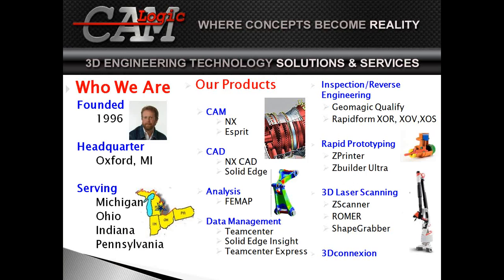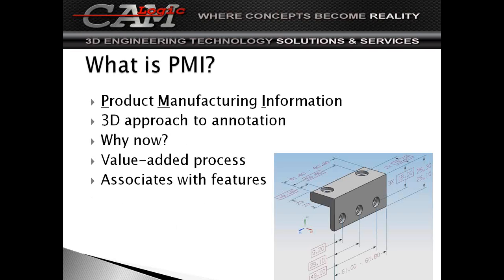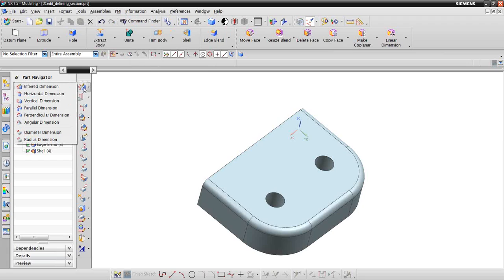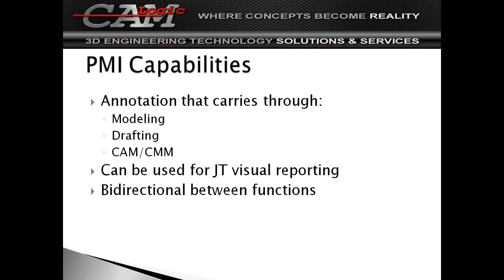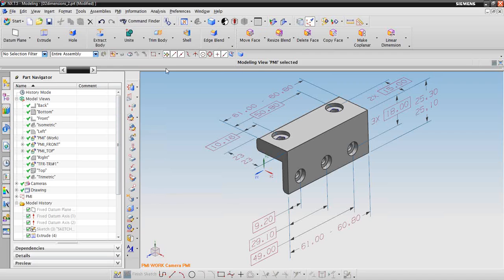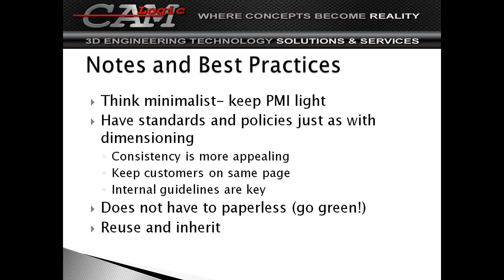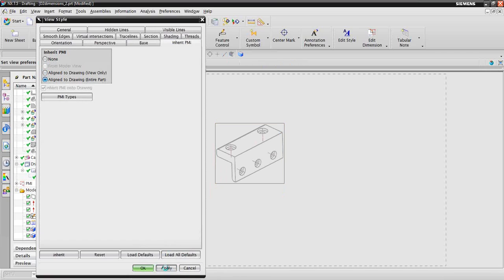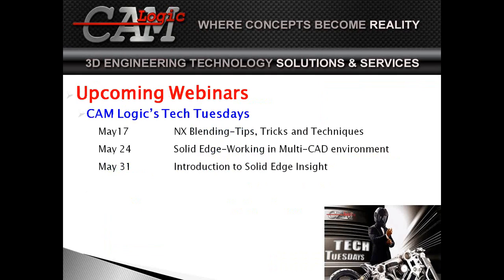NX CAD-Intro to Product and Manufacturing Information( PMI)-CAM Logic's Tech Tuesdays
Intro to Product and Manufacturing Information (PMI): conveys non-geometric attributes in NX CAD and Collaborative Product Development systems necessary for manufacturing product components or subsystems. PMI may include geometric dimensions and tolerances (GD&T), 3D annotation (text) and dimensions, surface finish, and material specifications. See if PMI will help you and CAM Logic can show you where to start!initializing a new data set. With NX you can let the healing begin!